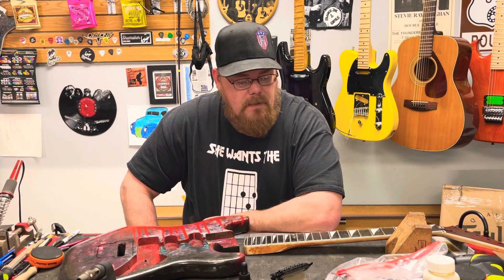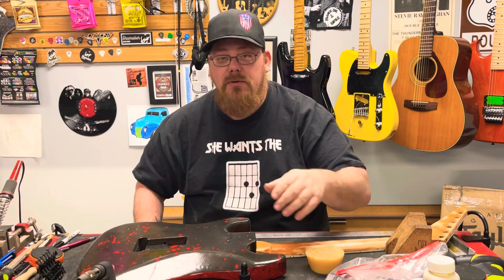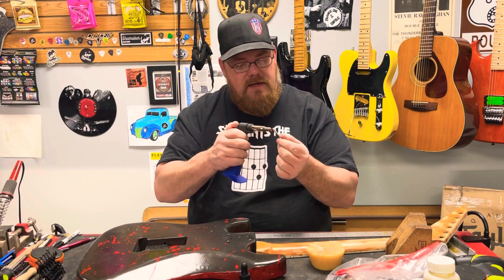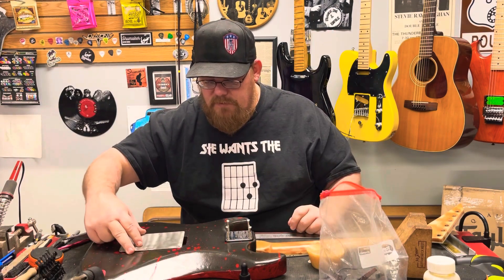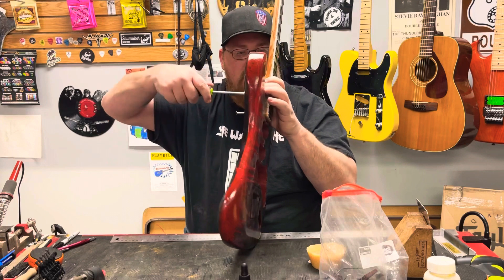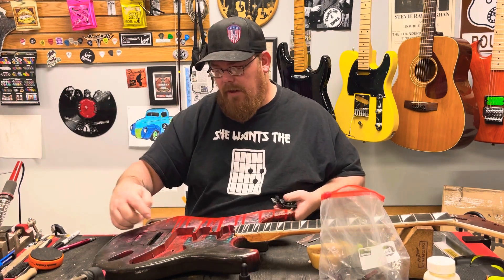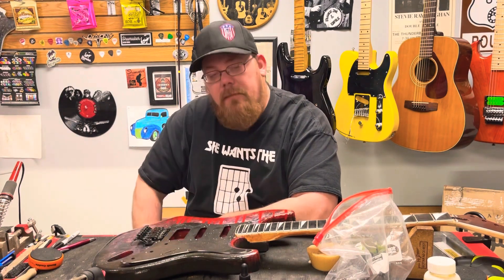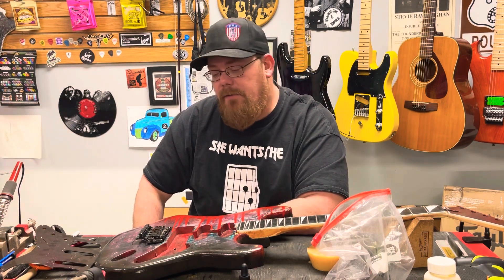Moving forward with the bloody super strat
Let’s try this again for the 3rd time